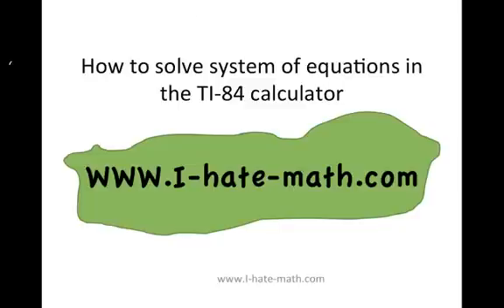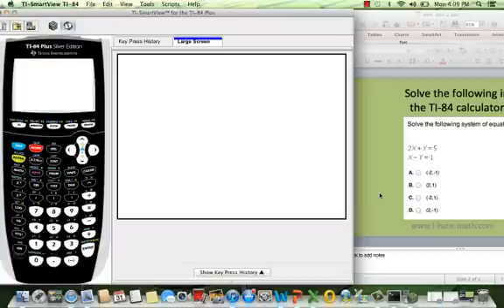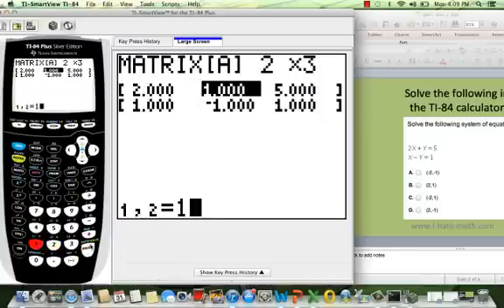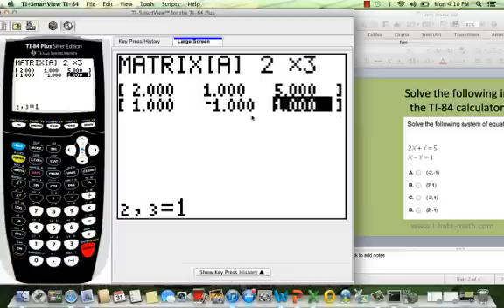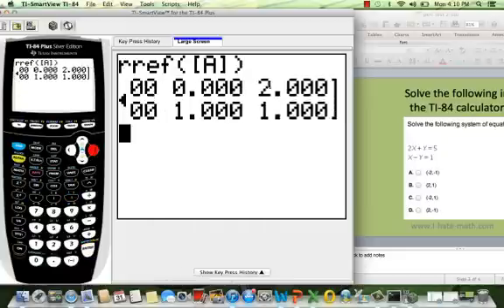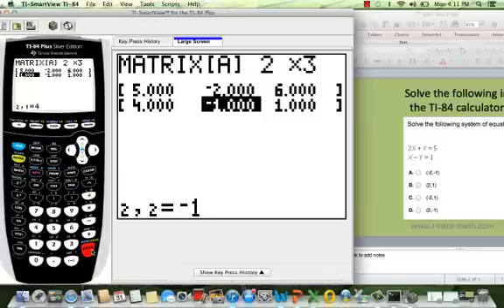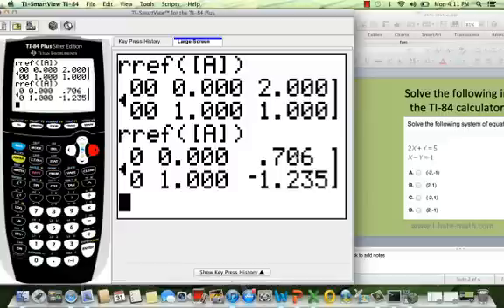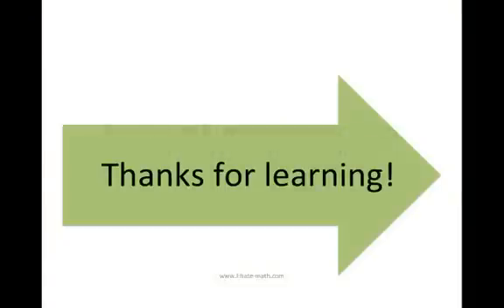How to solve system of equations ti-84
Hi Guys,
This video will show you how to solve your system of equations in the ti-84